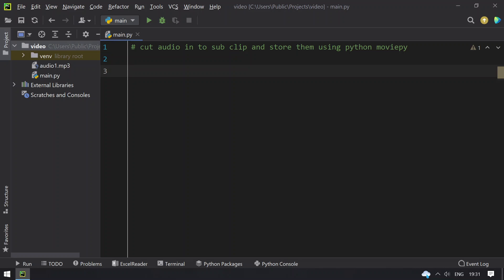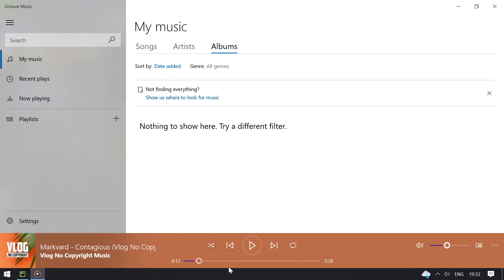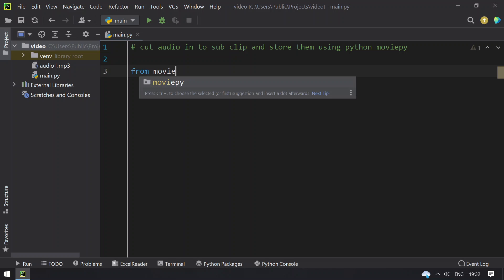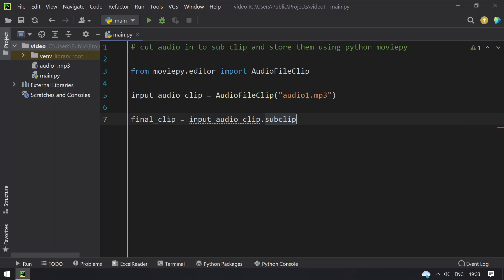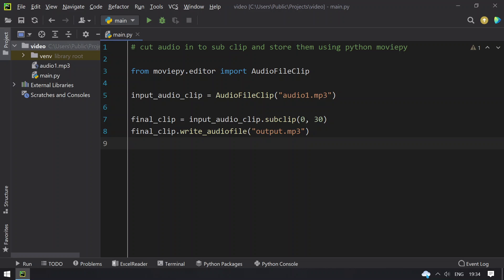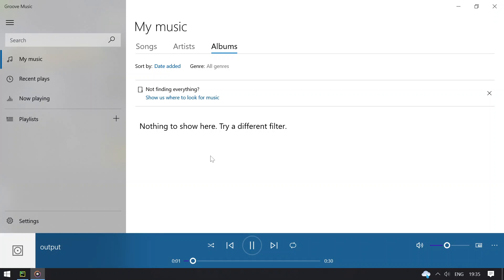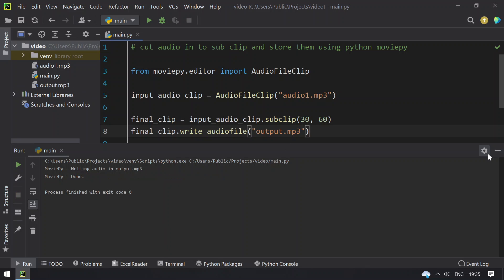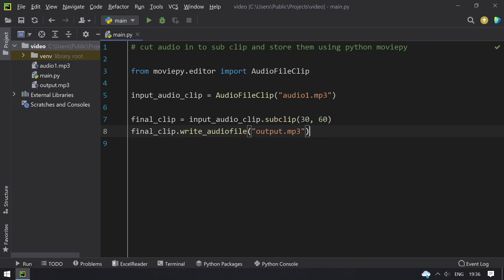Cut Audio File in to Sub clips using Python MoviePy Editor || Create Sub clip of an audio file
Hi,

In this video I tried to explain How to Cut Audio File in to Sub clips using Python MoviePy Editor || Create Sub clip of an audio file